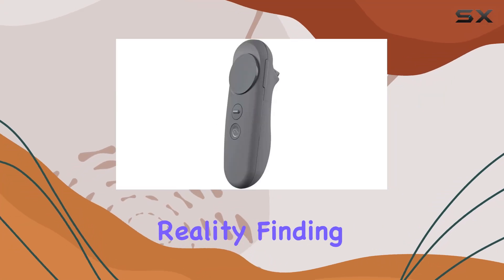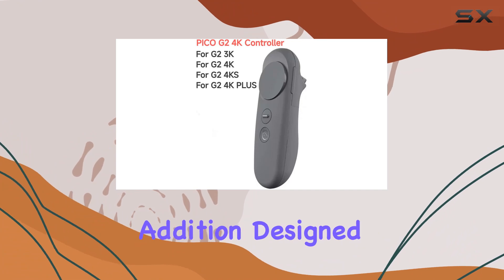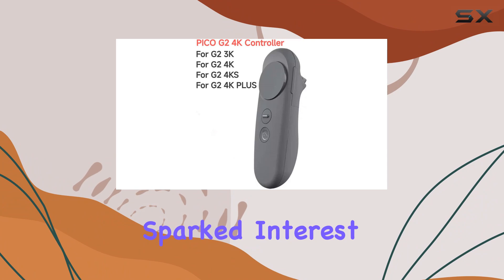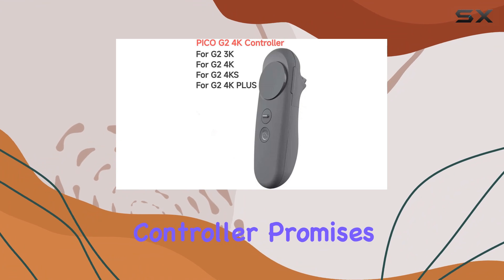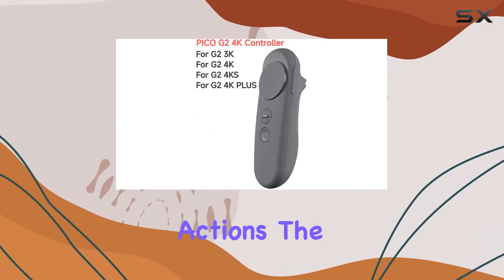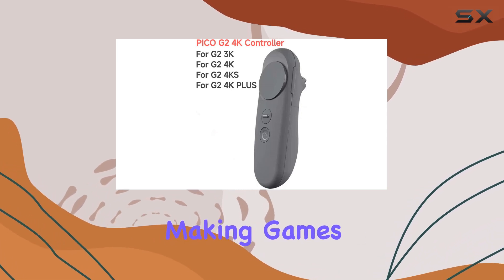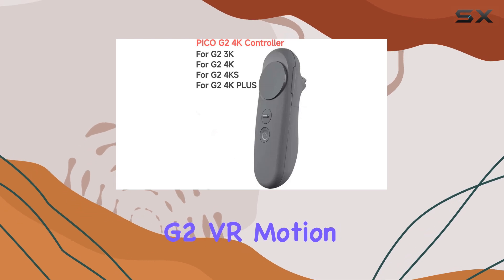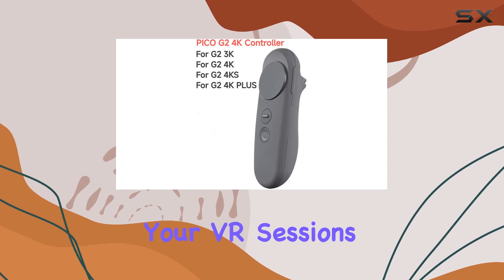PICO G2 VR Motion Controller Unveiled: Is It the Best Companion for Your Pico VR Headset?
0:00 Intro
0:06 Review

Things that we mentioned in this video:
PICO G2 VR Motion : B0CC6KCJWS